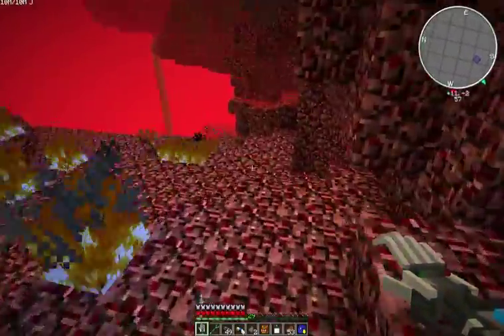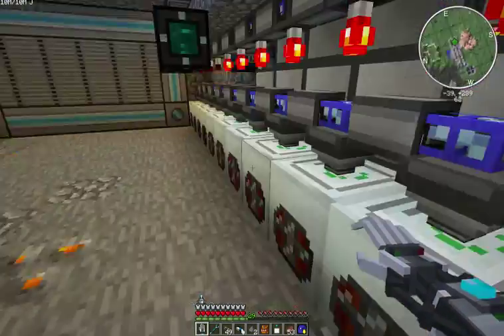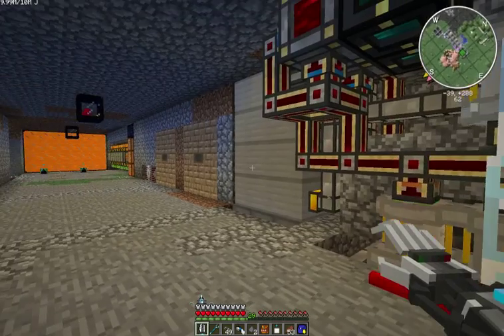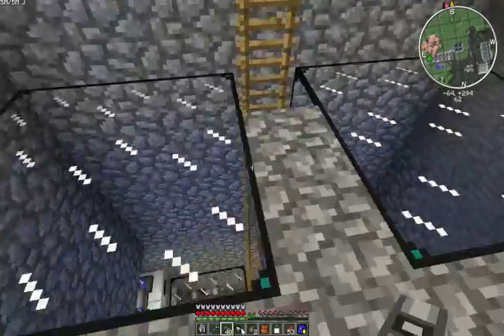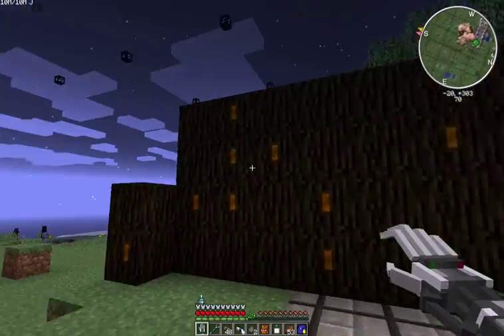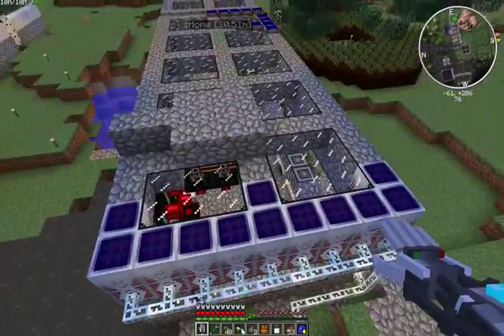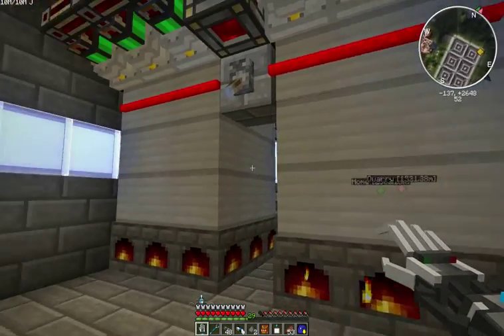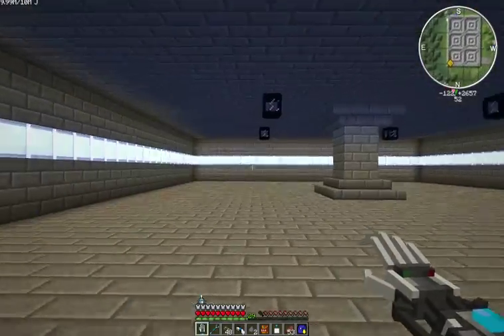Quick tour of MY FTB world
Yes, I play FTB. Private (Local) server. Here's where I am so far. Any ideas?